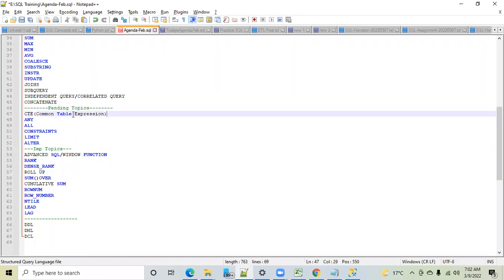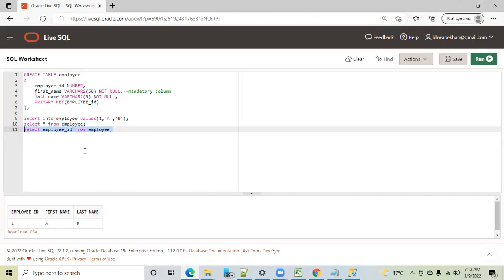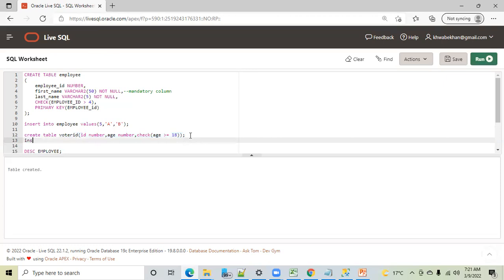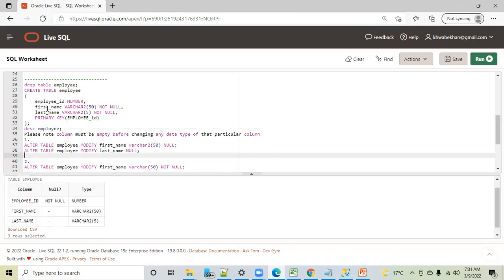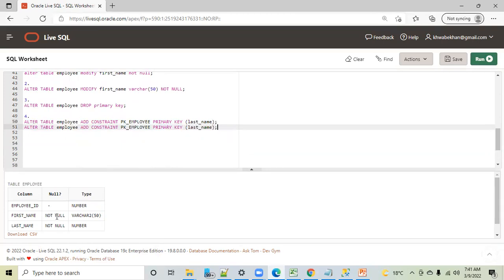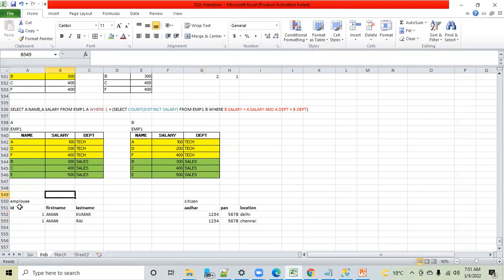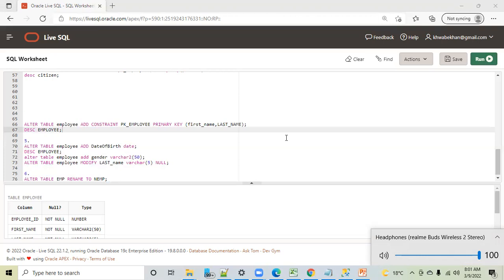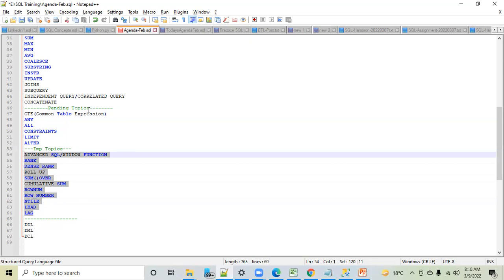SQL 09th Mar 2022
Topics covered today:
1. ALTER
2. CONSTRAINTS
3. PRIMARY KEY
4. COMPOSITE PRIMARY KEY